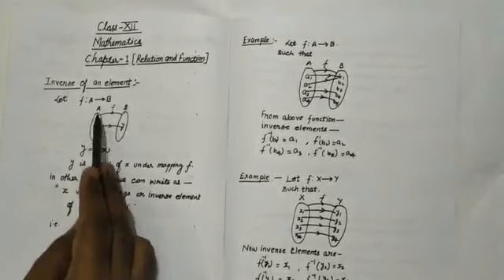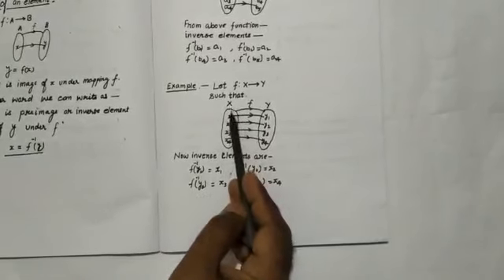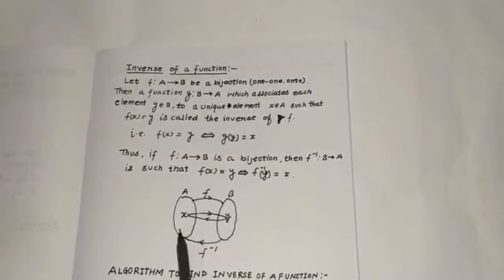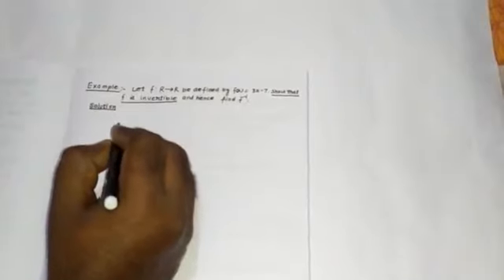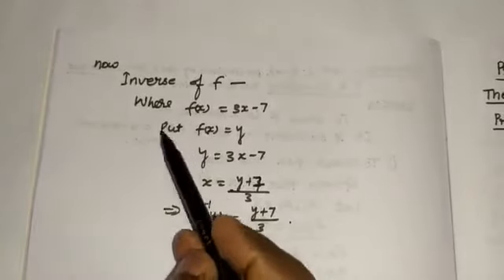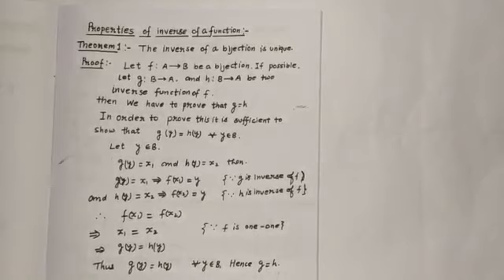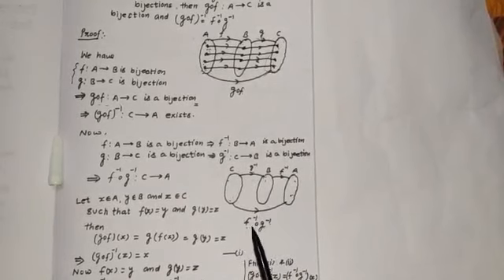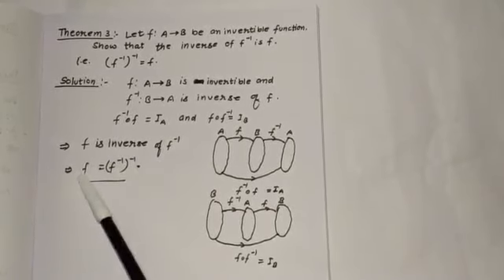Class-XII Mathematics Chapter-1 Relations & Functions Part-6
Relations & Functions Part-6